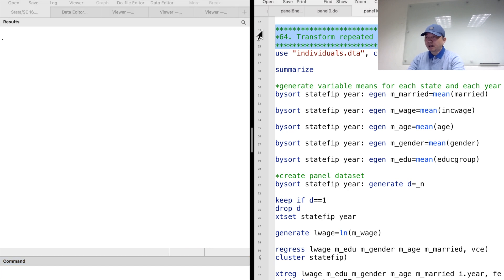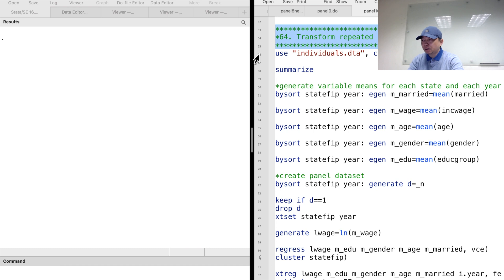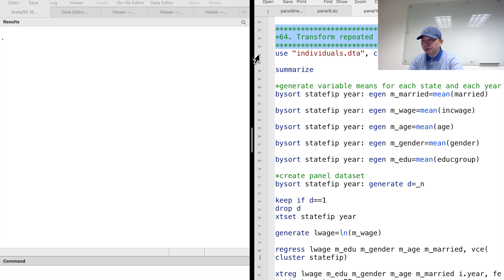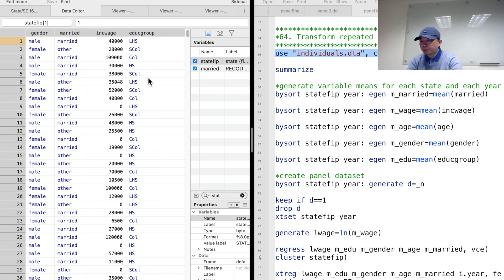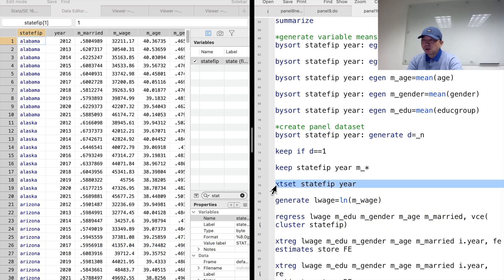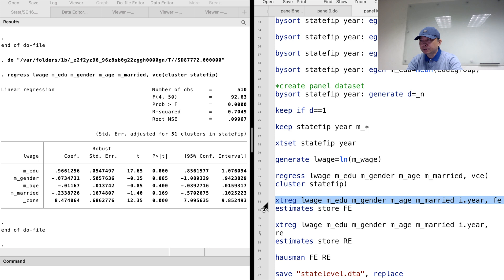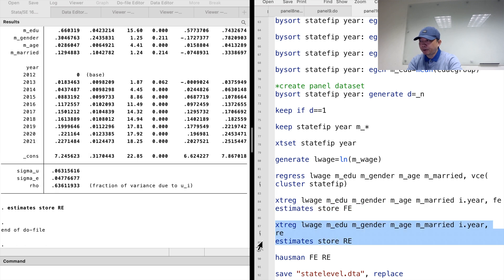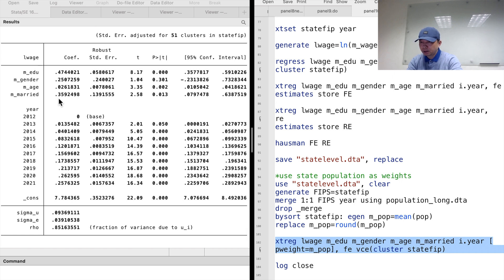Introductory Stata 64: Convert Cross-Sectional Data to Panel Data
Today let me conclude the panel data methods in Stata by introducing an approach to convert repeated cross-sectional data to panel data. The key to the transformation is to change the basic unit. We recall that the basic units in panel data are individual and time. We usually focus on the consumer, the worker, or the firm and treat it as the basic unit. We hope that the same individual is observed multiple times. However, we often have repeated cross-sectional data, which means the individuals we observed this year are not exactly the same next year, or we do not know whether they are the same individuals. Then we could not apply panel data methods to the individual level of observations. But we may use the panel data approaches for an upper level of observations, such as the state.

Let me show you how to convert repeated cross-sectional data to panel data using the Current Population Survey (CPS) dataset.

*64. Transform repeated cross-sectional to panel  *
use "individuals.dta", clear

summarize

*generate variable means for each state and each year
bysort statefip year: egen m_married=mean(married)

bysort statefip year: egen m_wage=mean(incwage)

bysort statefip year: egen m_age=mean(age)

bysort statefip year: egen m_gender=mean(gender)

bysort statefip year: egen m_edu=mean(educgroup)

*create panel dataset
bysort statefip year: generate d=_n

keep if d==1

keep statefip year m_*

xtset statefip year

generate lwage=ln(m_wage)

regress lwage m_edu m_gender m_age m_married, vce(cluster statefip)

xtreg lwage m_edu m_gender m_age m_married i.year, fe
estimates store FE

xtreg lwage m_edu m_gender m_age m_married i.year, re
estimates store RE

hausman FE RE

save "statelevel.dta", replace

*use state population as weights
use "statelevel.dta", clear
generate FIPS=statefip
merge 1:1 FIPS year using population_long.dta
drop _merge
bysort statefip: egen m_pop=mean(pop)
replace m_pop=round(m_pop)

xtreg lwage m_edu m_gender m_age m_married i.year [pweight=m_pop], fe vce(cluster statefip)

1. Solutions to Microeconomics Theory and Applications with Calculus 5th Edition,
2. Solutions to Introductory Econometrics A Modern Approach 7th Edition,
3. Introductory Stata (2022),
4. Introductory Microeconomics (2022), and